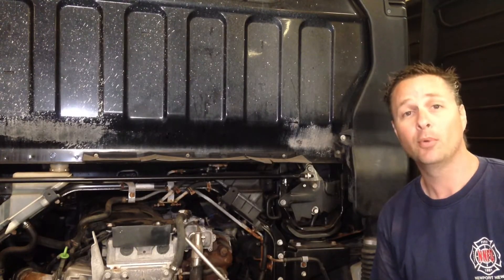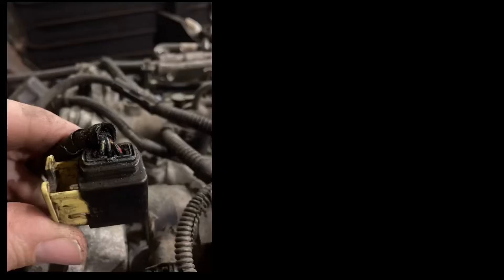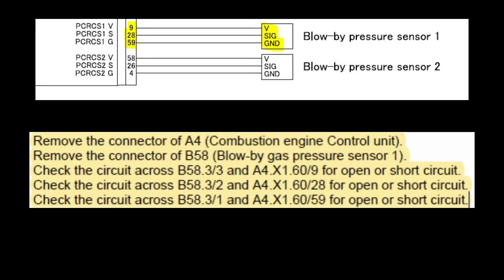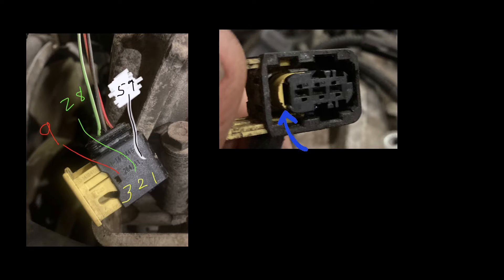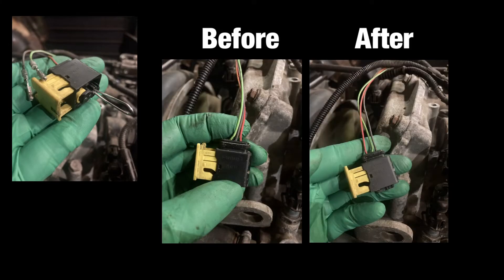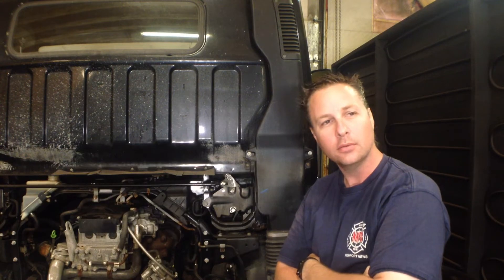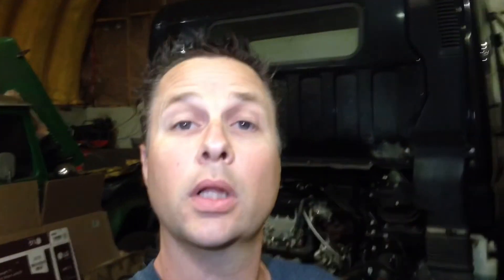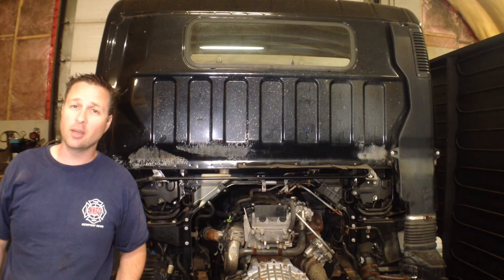Mitsubishi Fuso FG 4P10 crankcase pressure diagnostic 2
EP 15 Continuing to work on diagnosing the P053E code on our 2013 Mitsubishi Fuso FG with the 4P10 engine - is the wiring actually wrong?